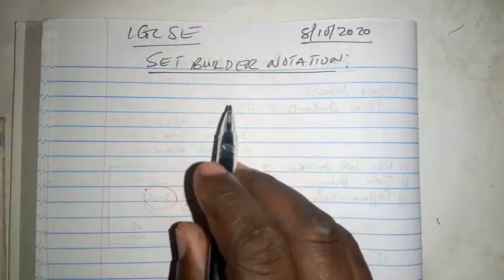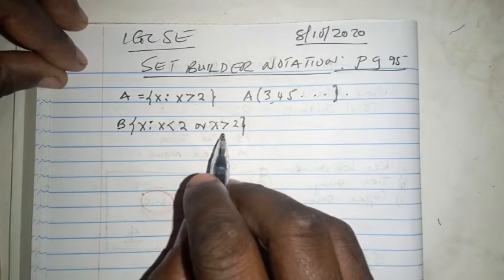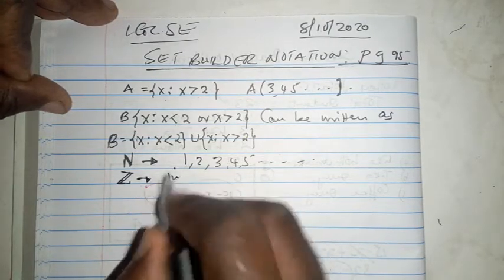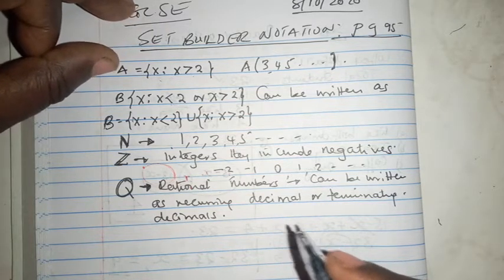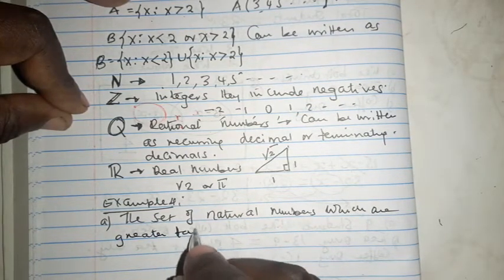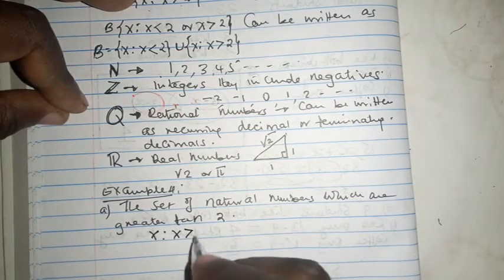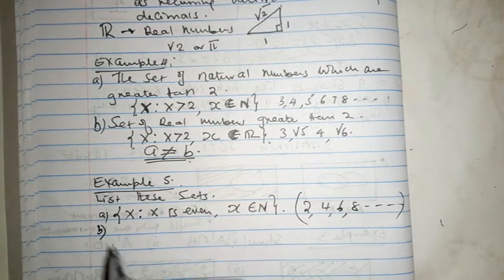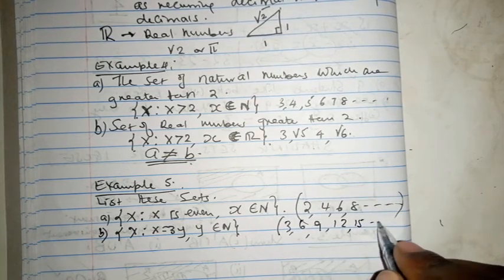Set builder notation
IGCSE Sets 2 example 4 and 5 video 5